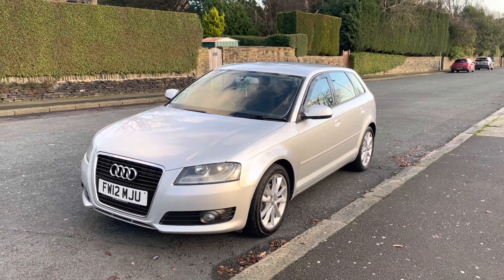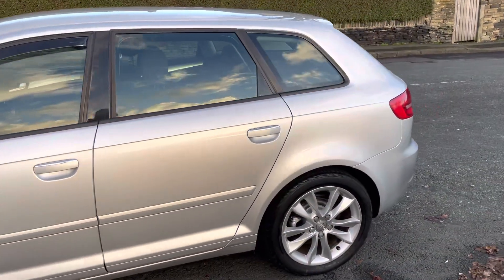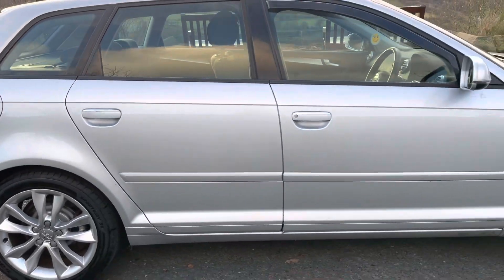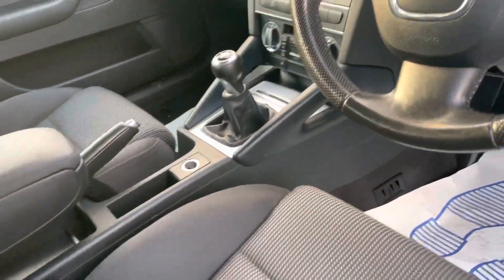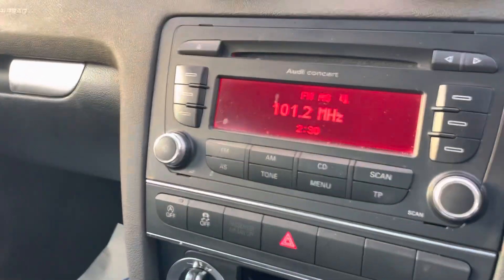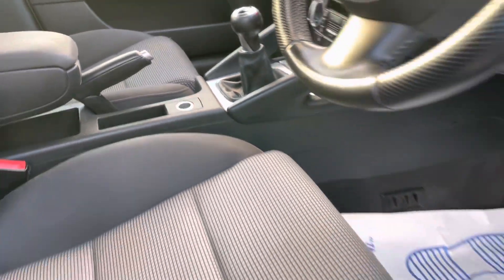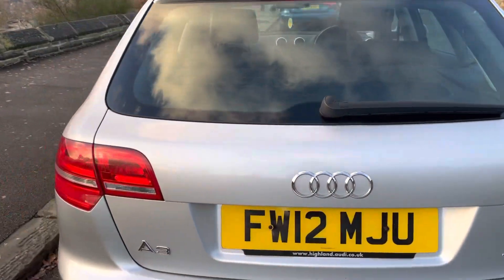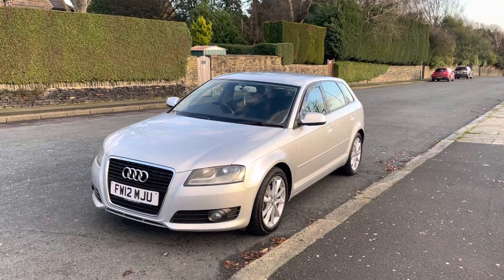Audi a3 hatch 1.6tdi 2012 FW12MJU USED CAR FOR SALE